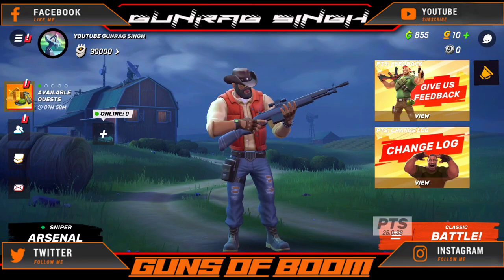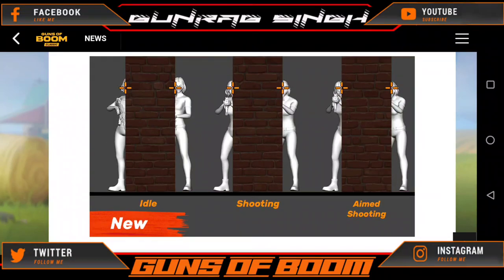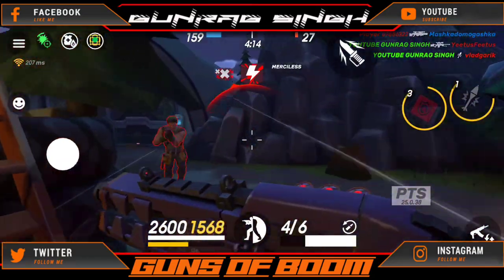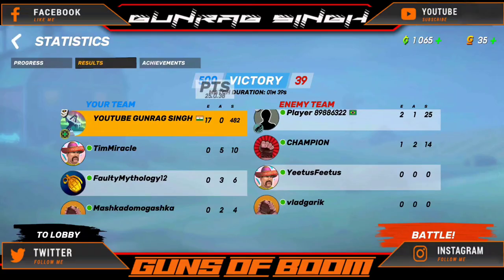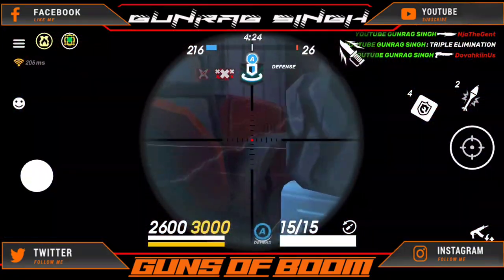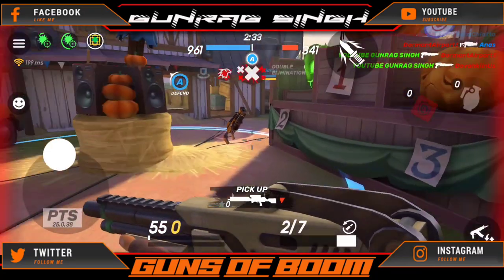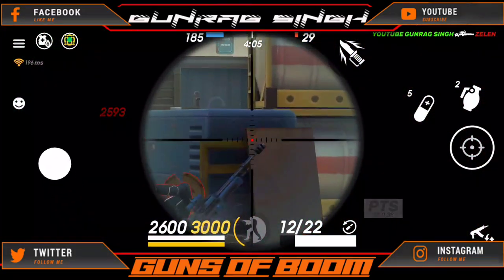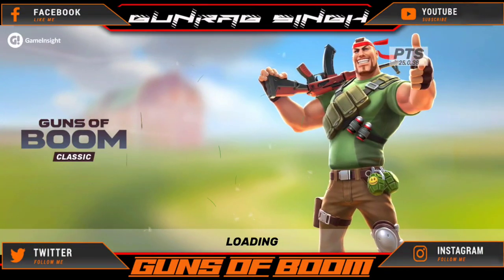GUNS OF BOOM PTS (Early Access) LETS CHECK IT OUT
so in this video we will be checking out guns of boom PTS version early access we will be checking out all the features and will show you guys some gameplays of it enjoy

JOIN WITH ME ON MY DISCORD SERVER
 FOR SOME SPOILERS 😉👇⬇️⤵️

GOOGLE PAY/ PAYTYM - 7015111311